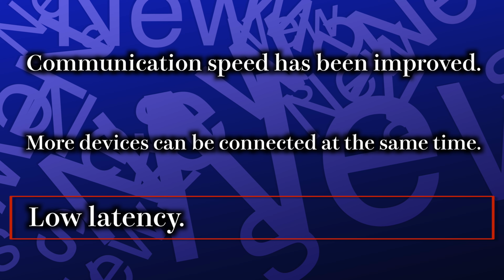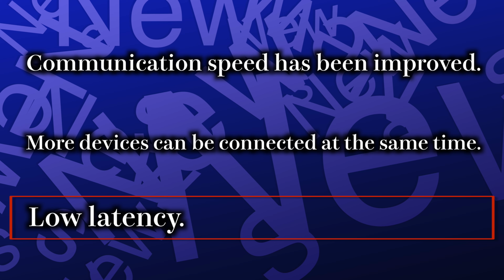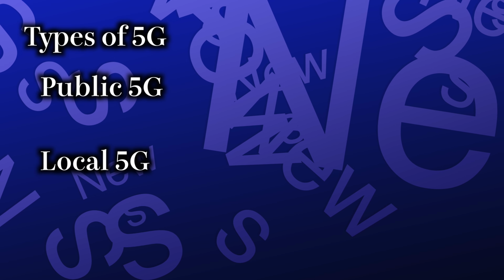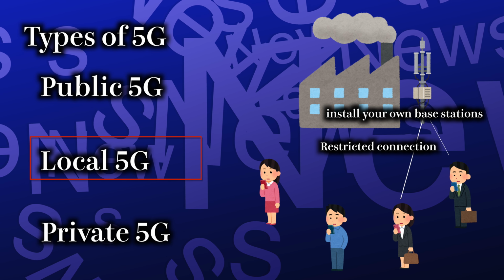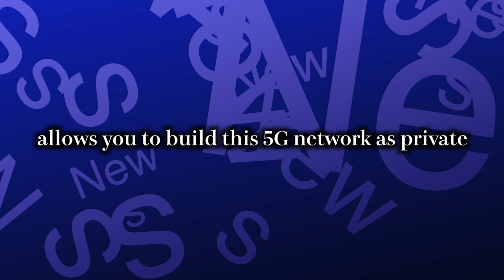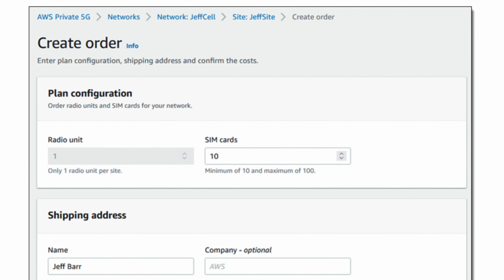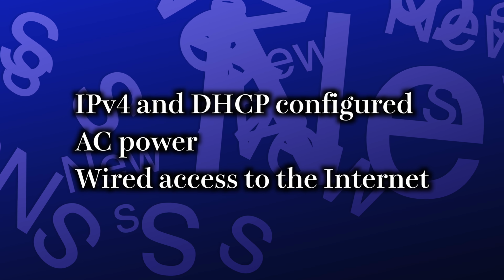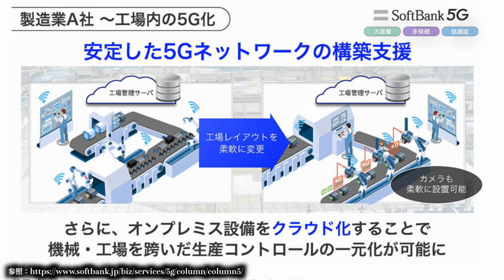[use case]AWS Private 5G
A blog on the 5G service presented at last year's re:invent was published, and I considered its use case.

New – AWS Private 5G – Build Your Own Private Mobile Network